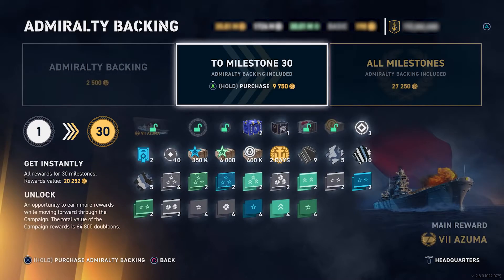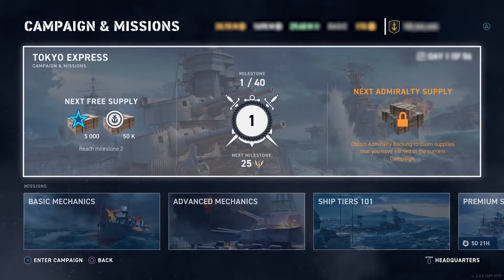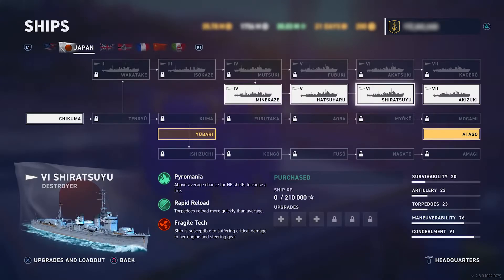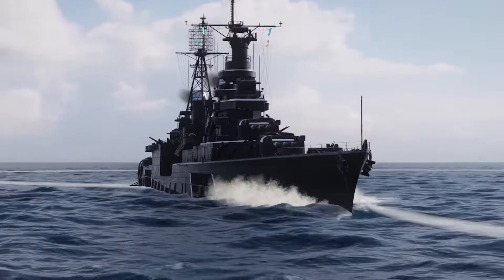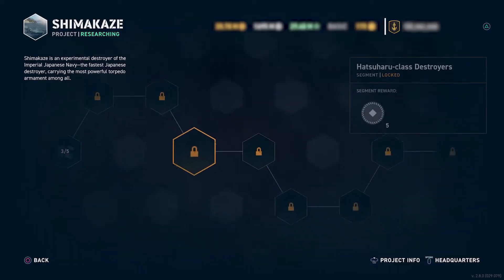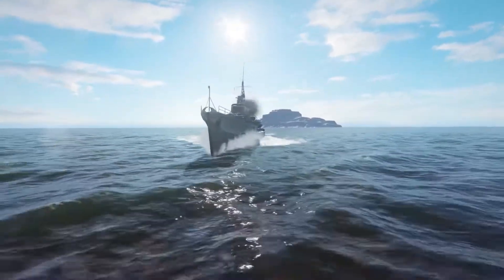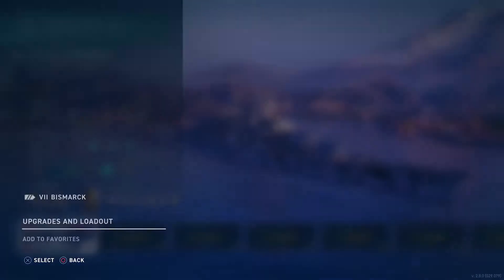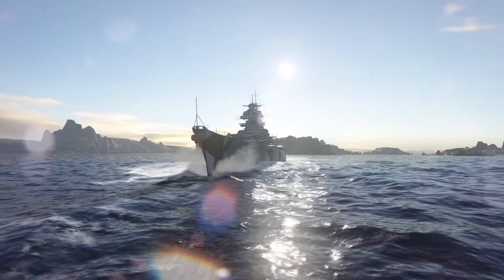World of Warships Legends Update Overview Trailer w/ Gameplay | PS4, Xbox One, PC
World of Warships is a free-to-play naval warfare-themed massively multiplayer online game produced and published by Wargaming, following the earlier games World of Tanks and World of